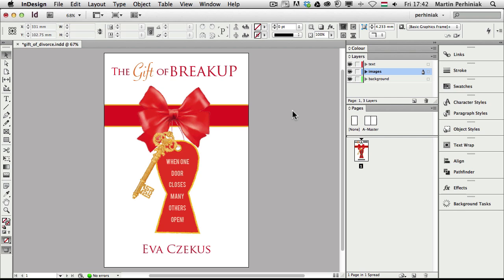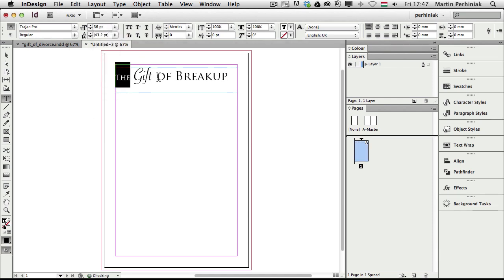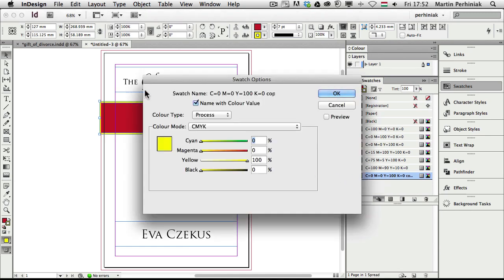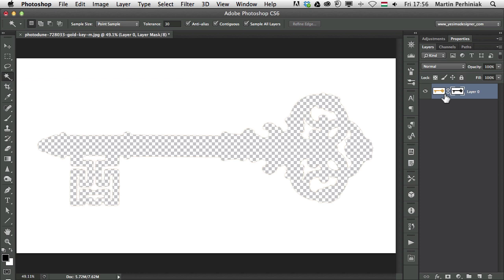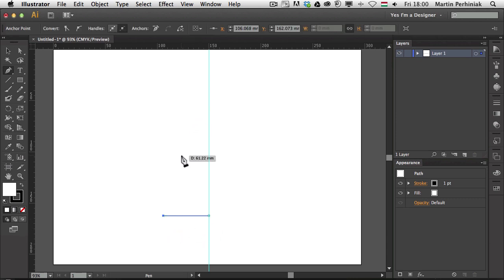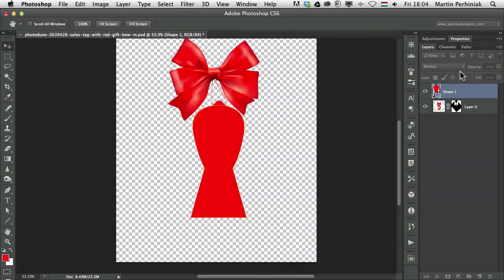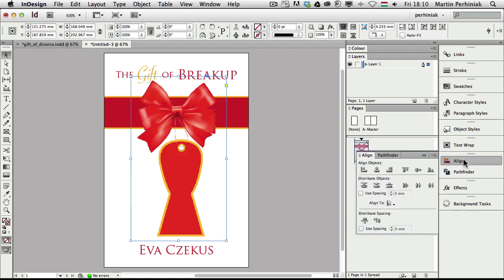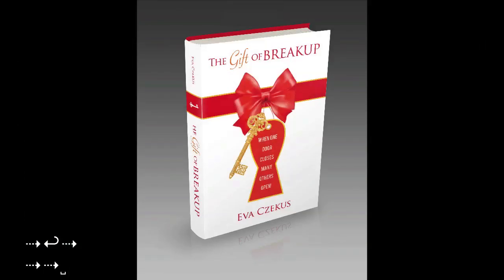How to Create a Book Cover and Mock Up in Adobe InDesign - Part 1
Have you ever wondered how to design a book cover from scratch? From this tutorial you can learn everything you need to know. Martin Perhiniak, Certified Adobe Design Master Instructor will share his techniques with you and walk you through the whole design process of a book cover initial set up in Adobe InDesign.